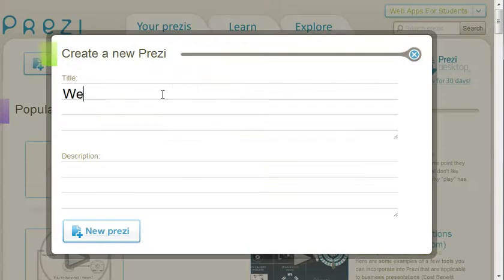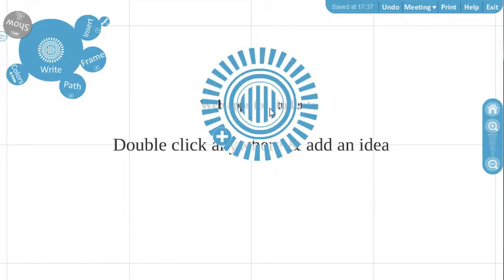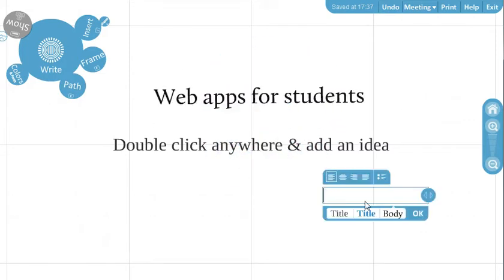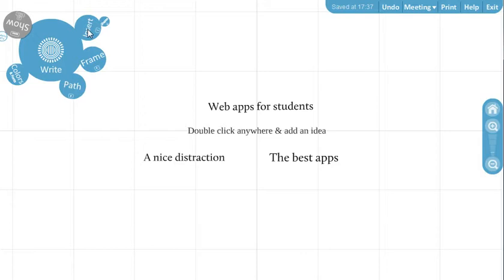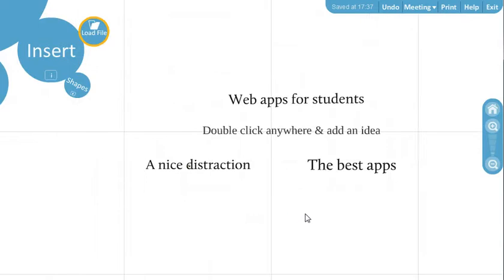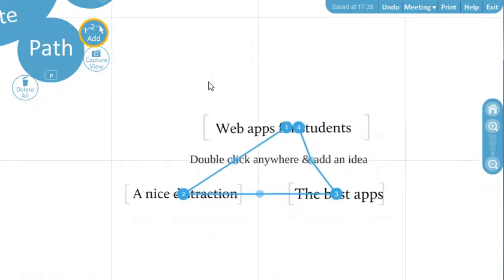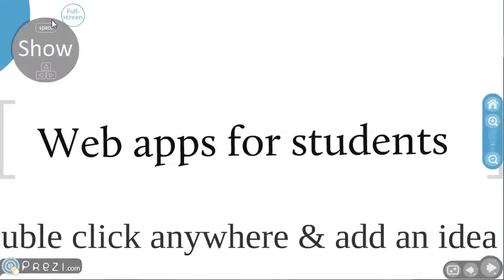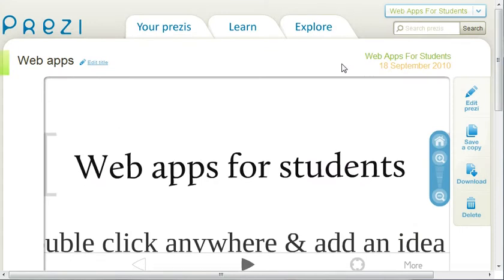A brief intro to Prezi